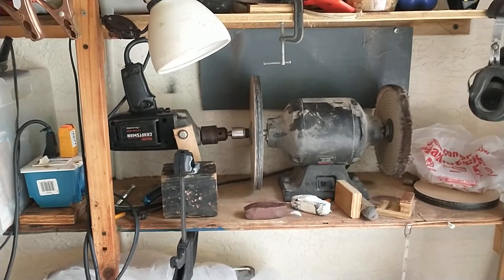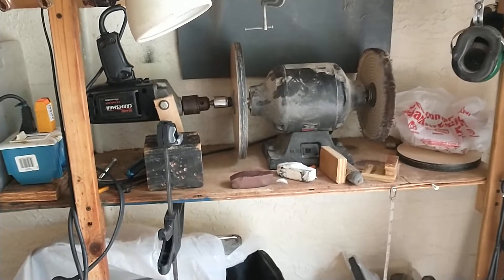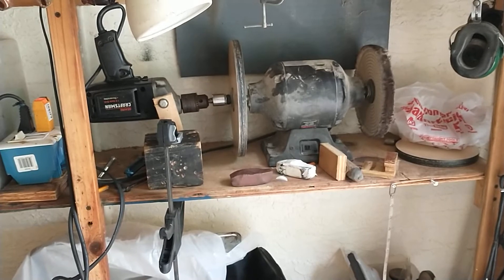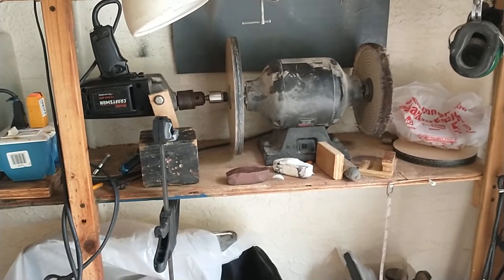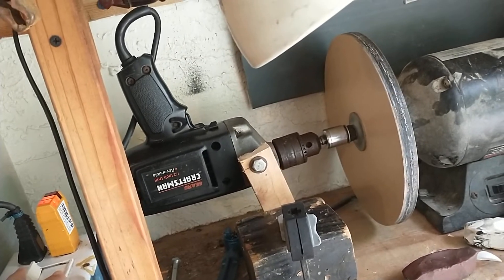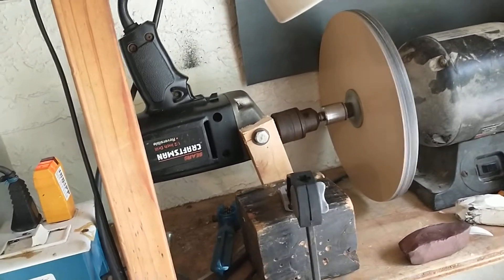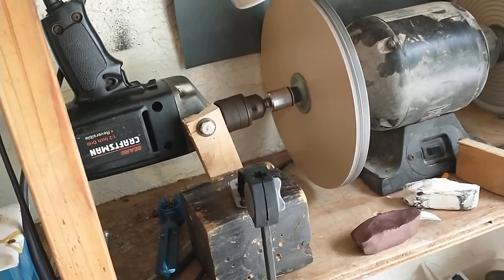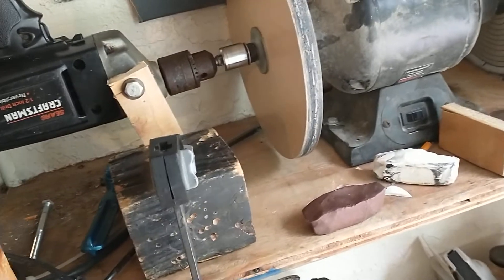Homemade Bench Grinder Hack - Variable Speed & Reversible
Bench Grinder Hack - Variable Speed & Reversible without modifying the bench grinder motor.  Uses 1,000 Watt light dimmer to adjust speed. The 1/2 drill is a single speed 800 RPM max.